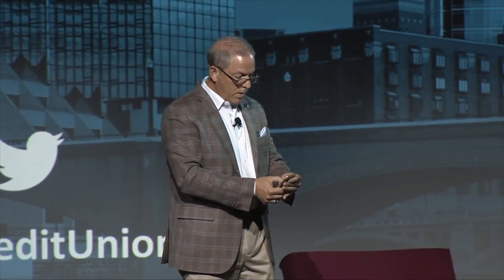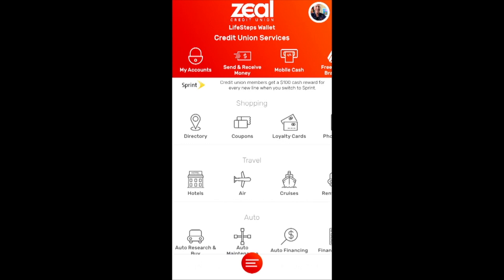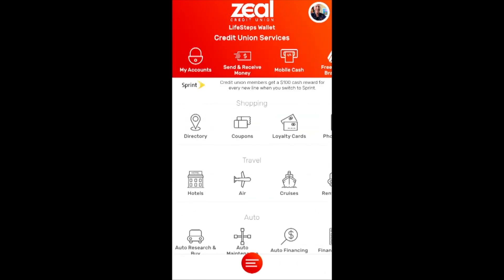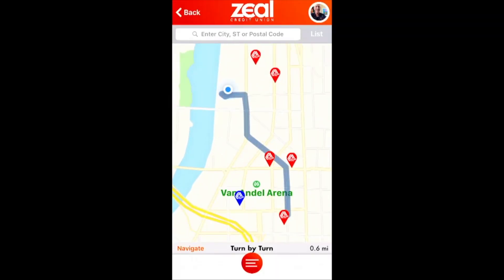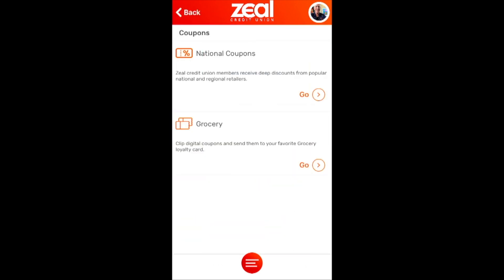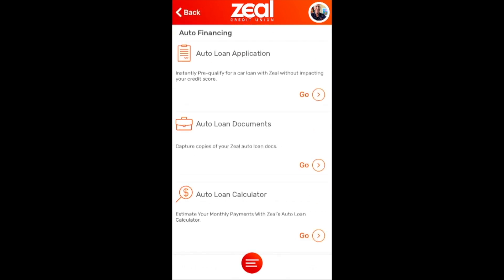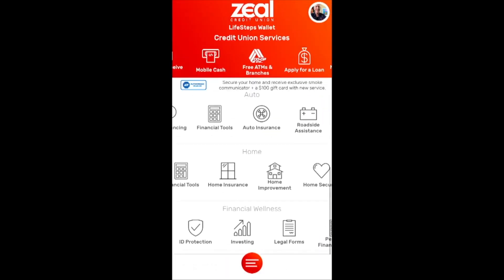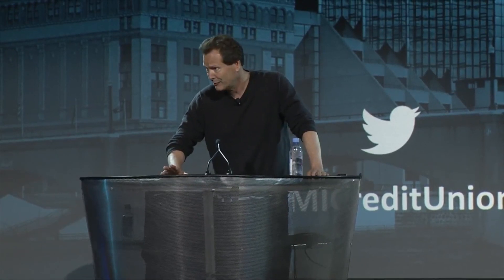LifeSteps Wallet Demo